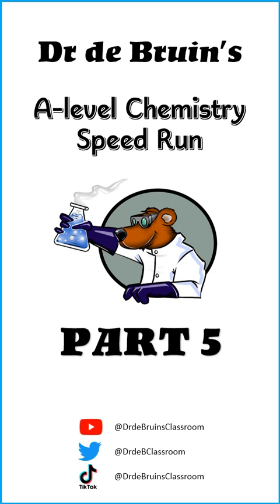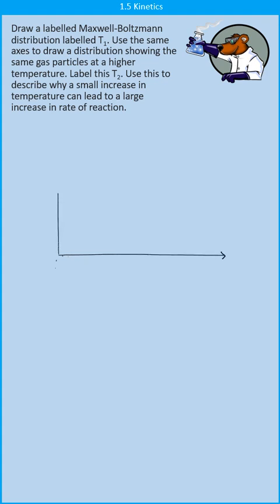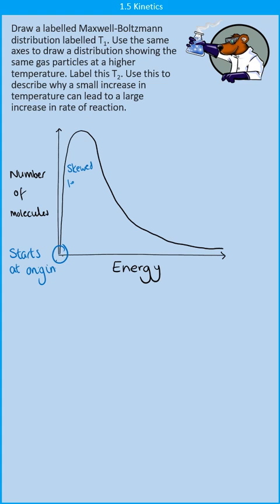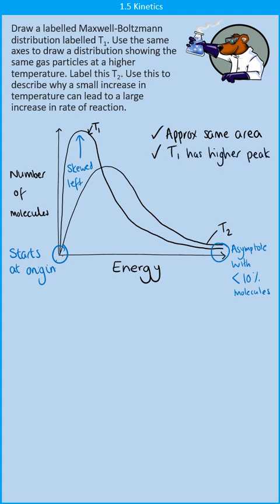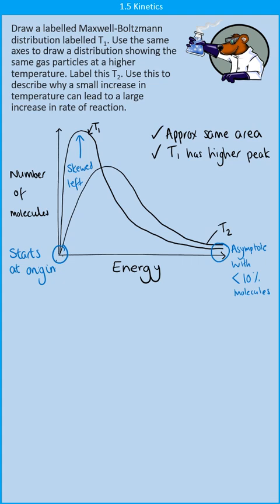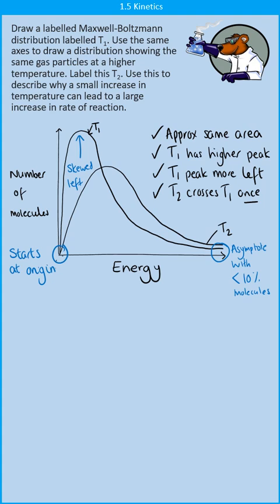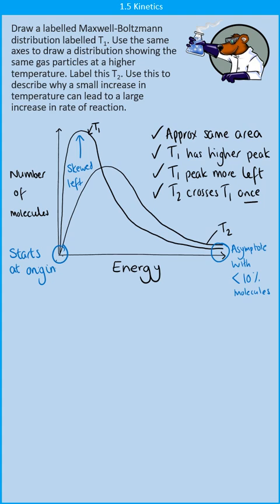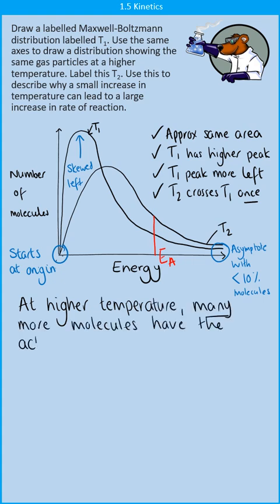Dr de Bruin's A-level Chemistry Speed Run Part 5: Maxwell-Boltzmann Distributions